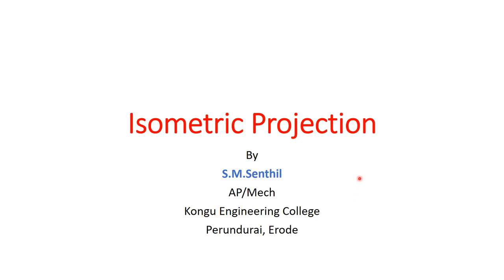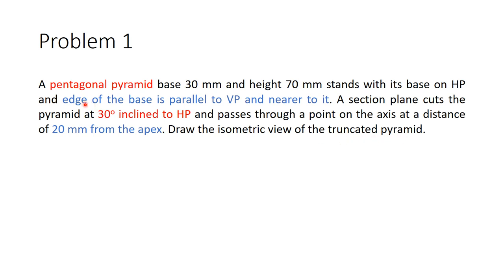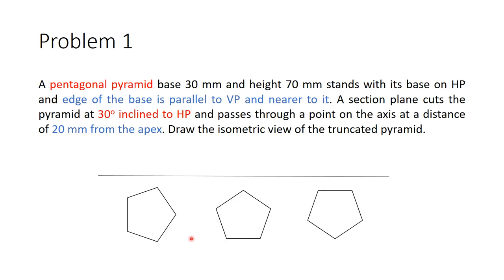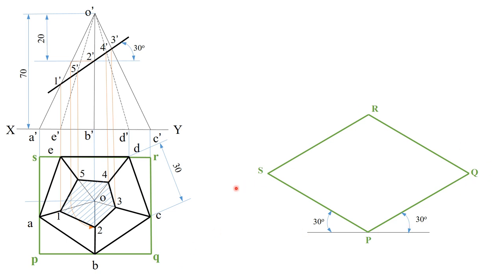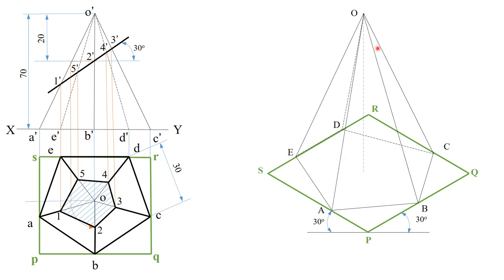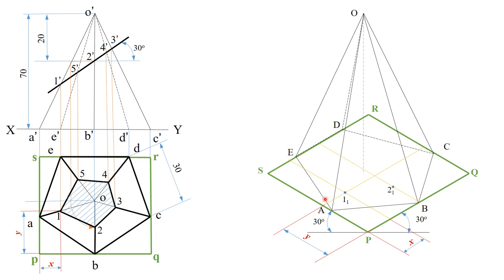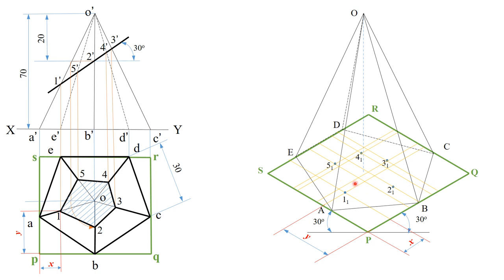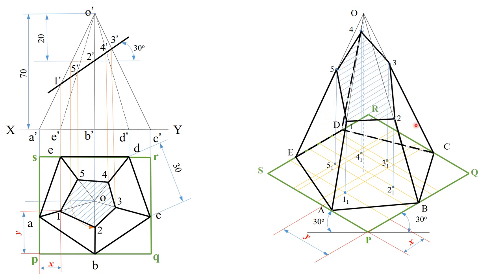Isometric Projection - Truncated Pyramid